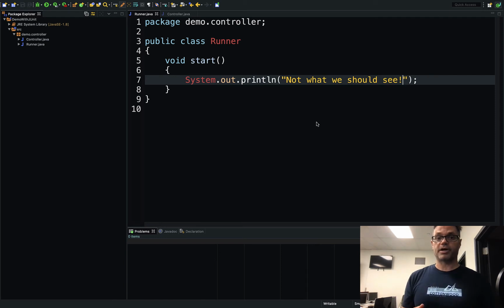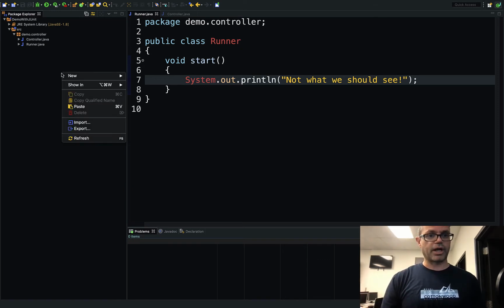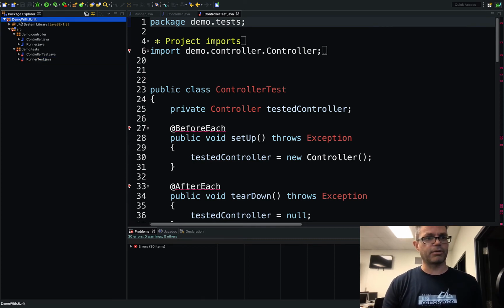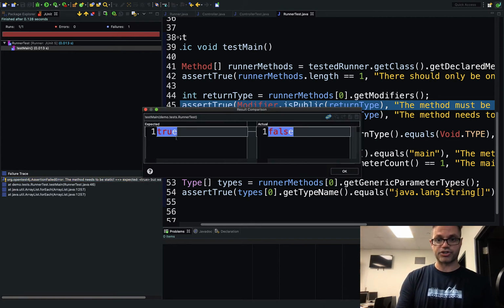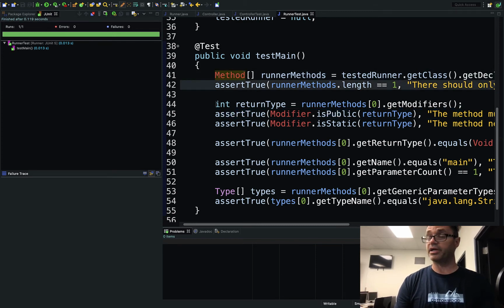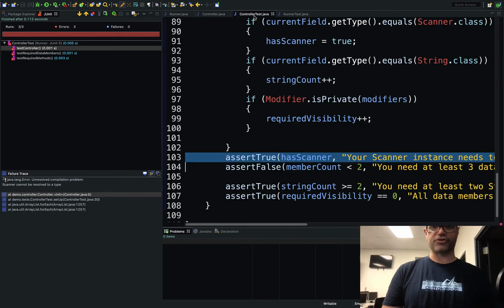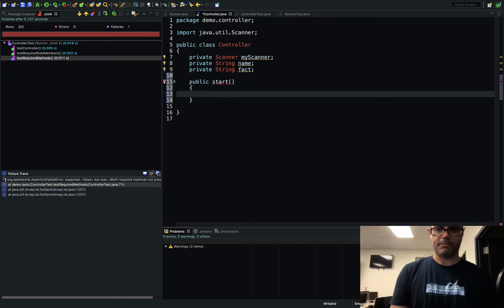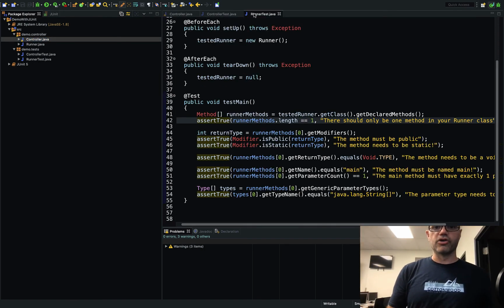JUnit with Reflection Student Demo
Using JUnit tests based on reflection to successfully complete a project.